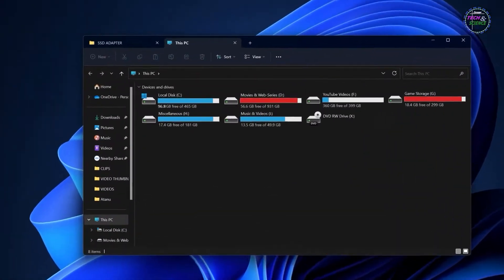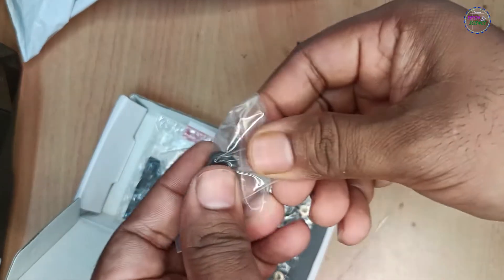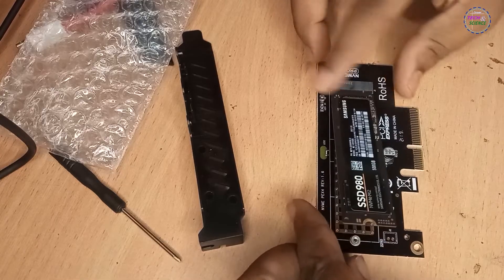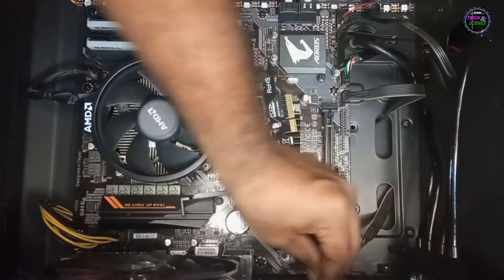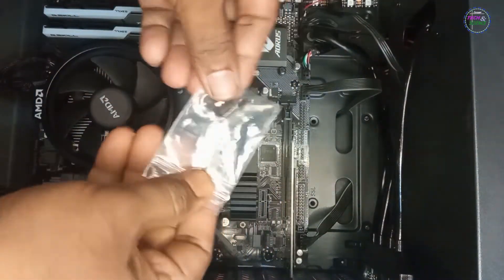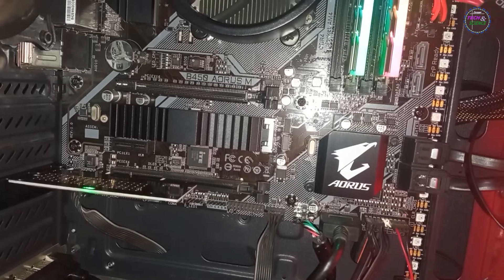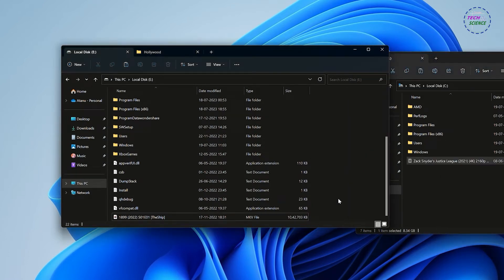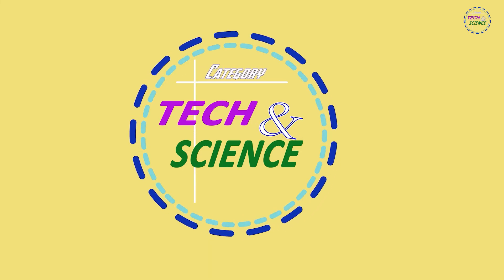INSTALL M.2 NVMe SSD IN NO OR SINGLE M.2 SLOT MOTHERBOARD | HOW DID I INSTALL SECOND NVMe IN MY MOBO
In this video I have shown how to install NVMe SSD without in-built m.2 slot in motherboard. This will come handy who are willing to upgrade their PC but have only 1 M.2 Slot in MotherBoard or Completely No M.2 Slot at all.